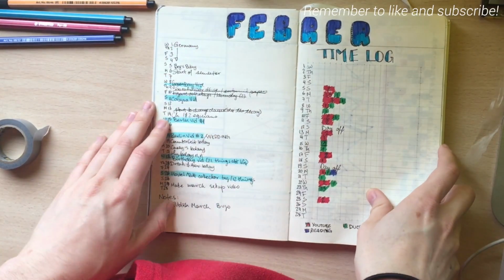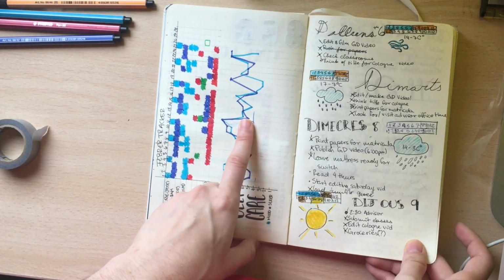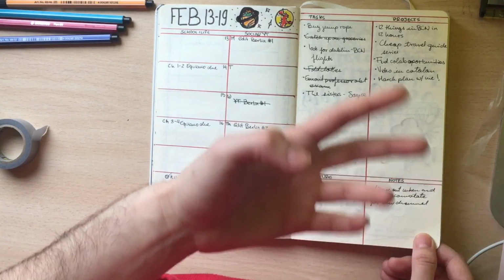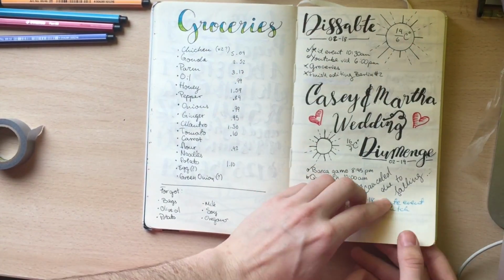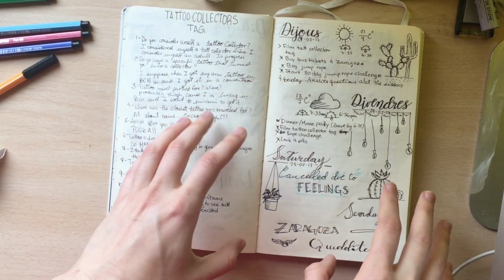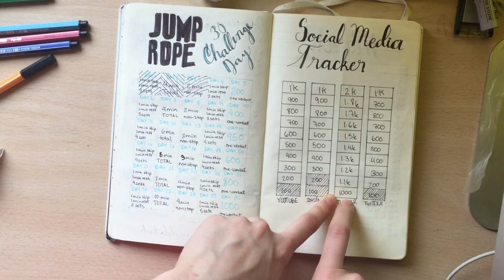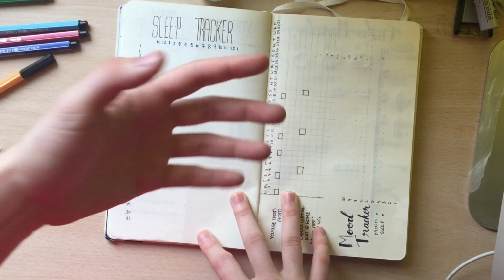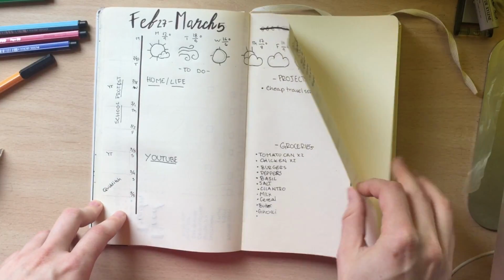March Plan With Me - Bullet Journal Flip Through #2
My first monthly plan with me! So excited to bring you my planning for the month of March and show you how my Bullet Journal has helped me out so far!